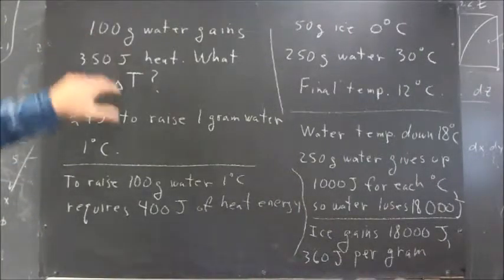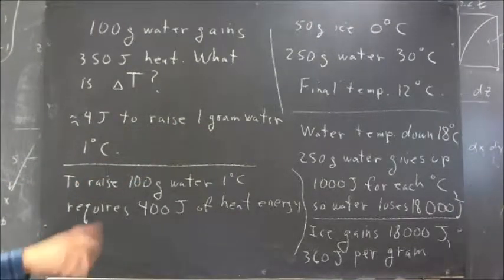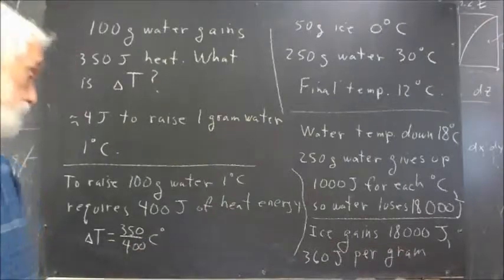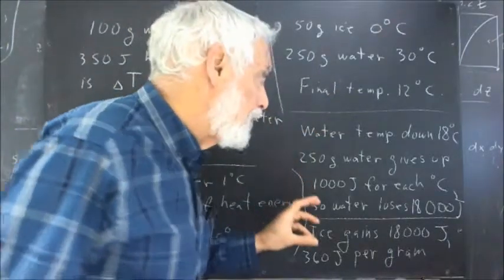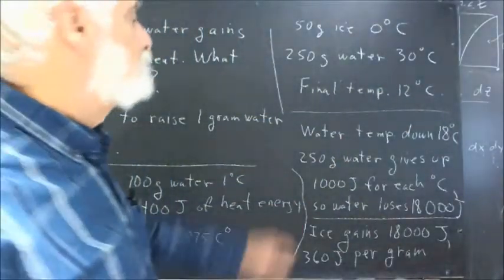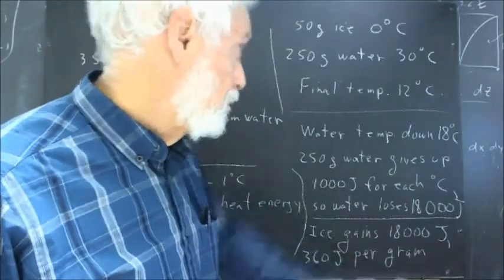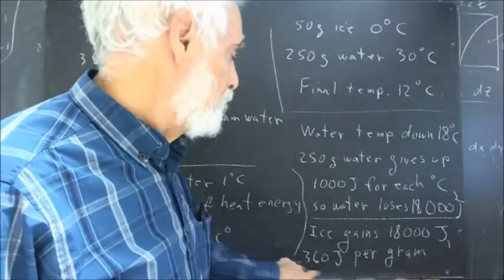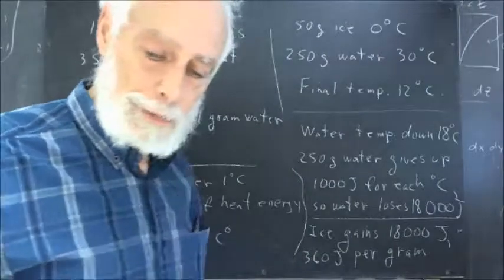232 019 heat exchanges with water water and ice data to find energy required to melt ice